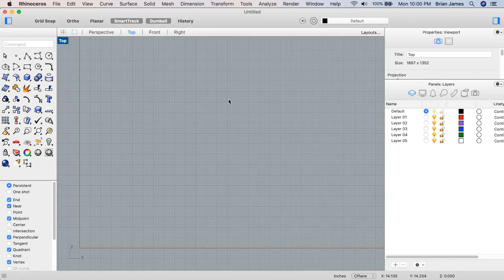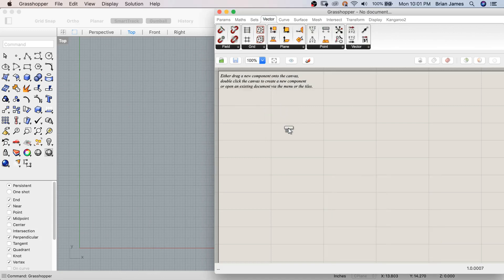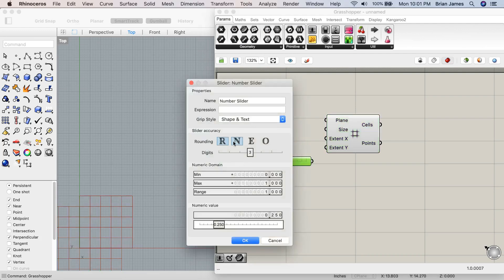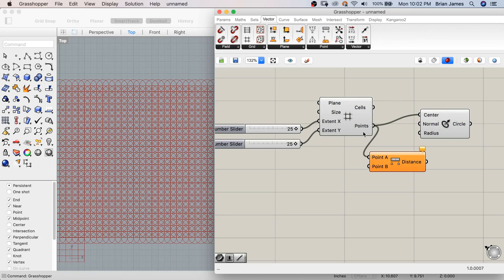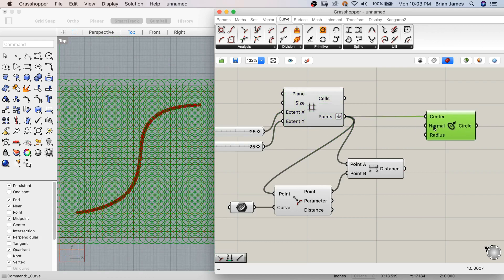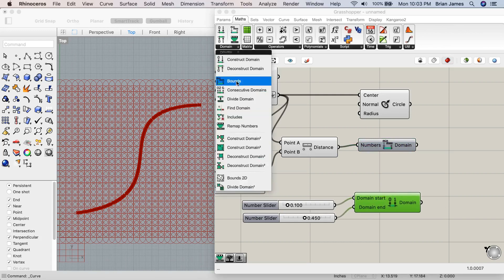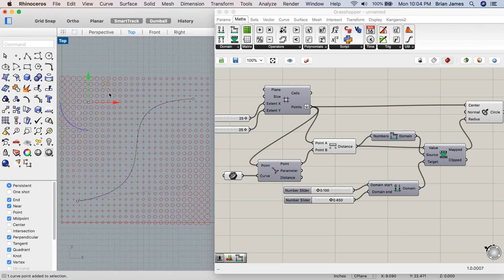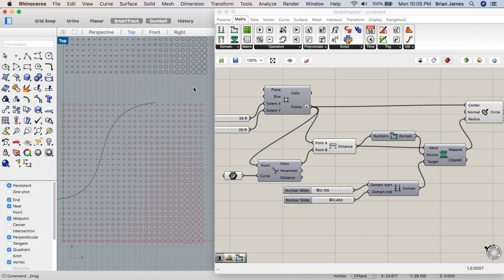Learn more about Grasshopper for Rhino 6 for MAC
In this video, Brian James explains how to use Grasshopper in Rhino 6 for MAC and demos a quick example of how generative design can be useful over traditional modeling. Grasshopper is included in Rhino for MAC, there's no need for downloading separately!